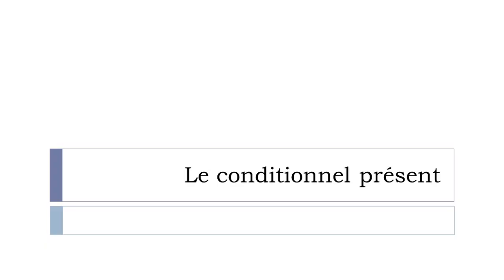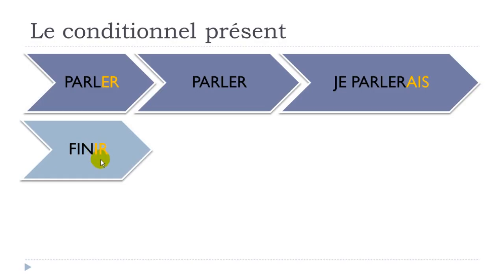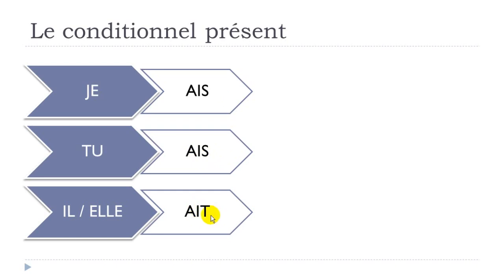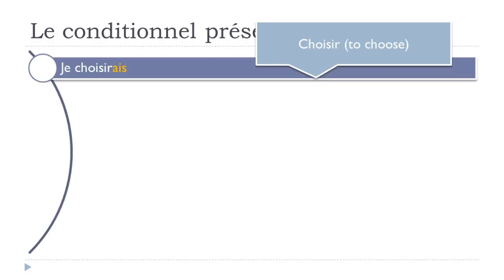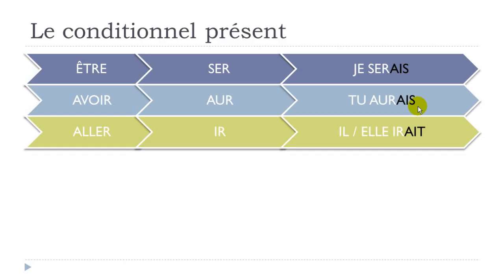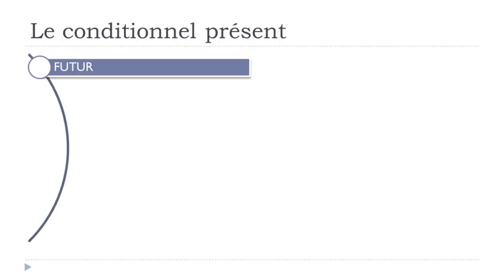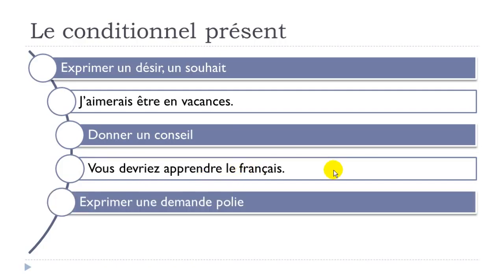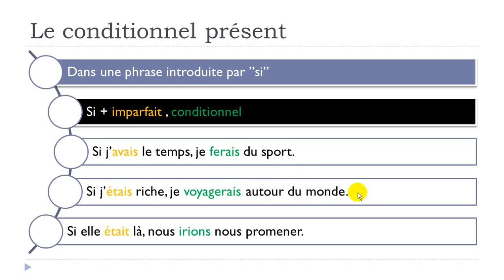Learn French in 5 days I Learn French Grammar I Le conditionnel présent